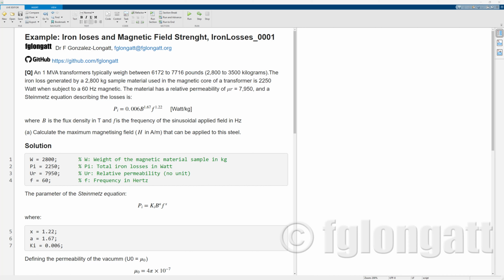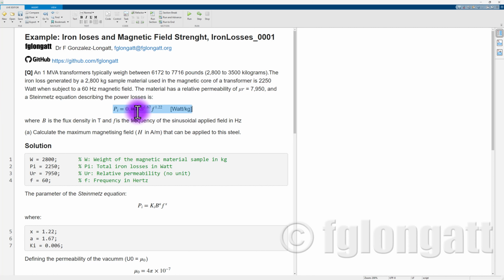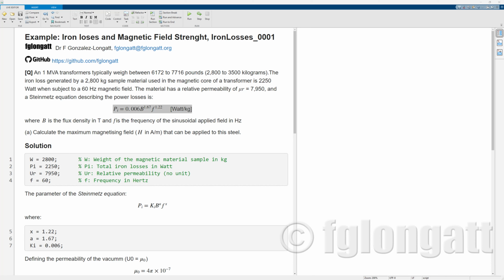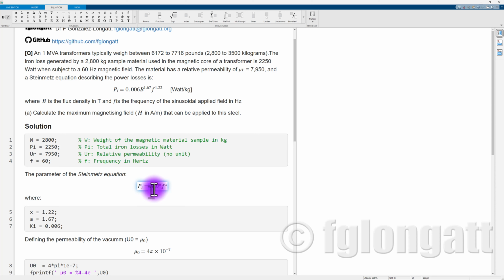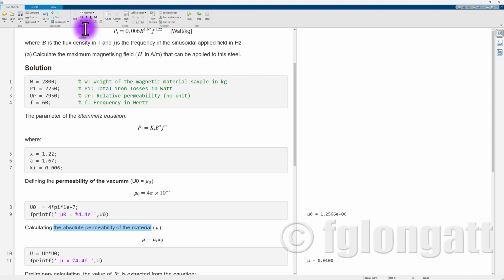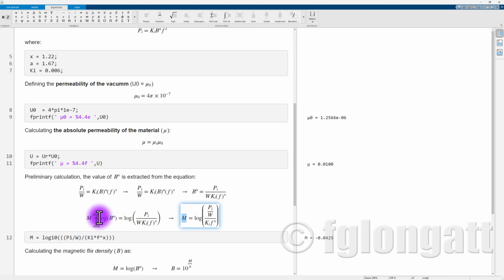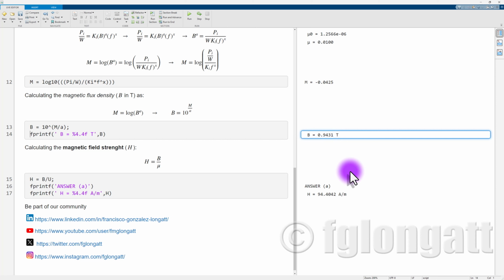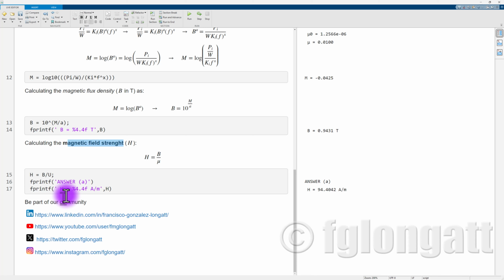Electromechanical Conversion Systems Iron Loses IronLosses 001